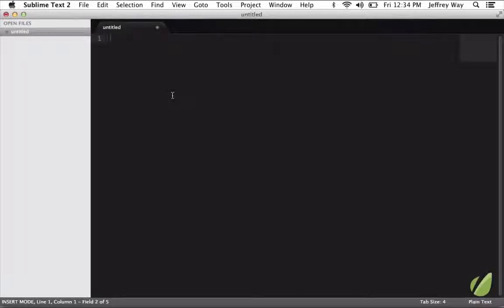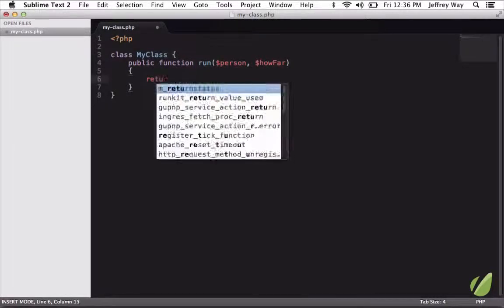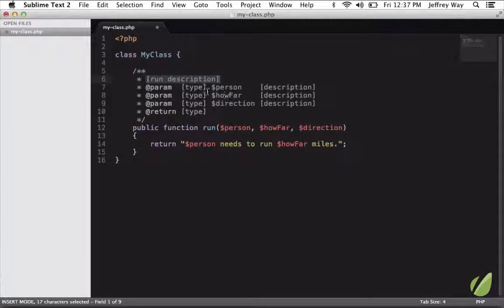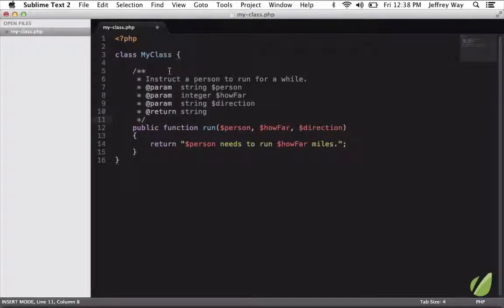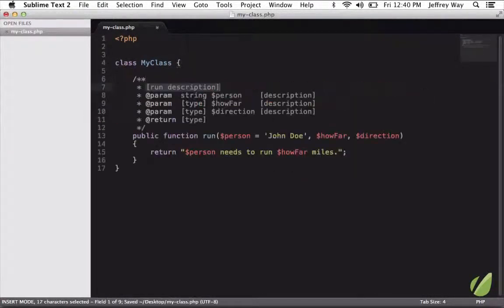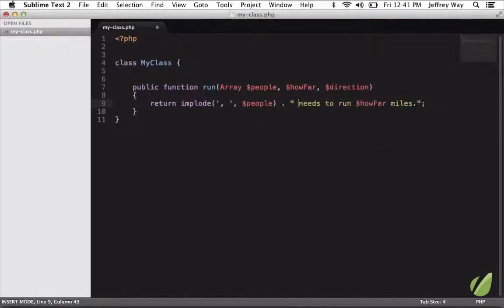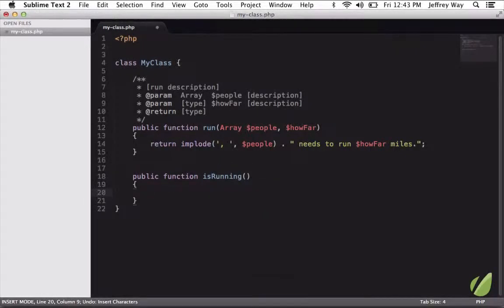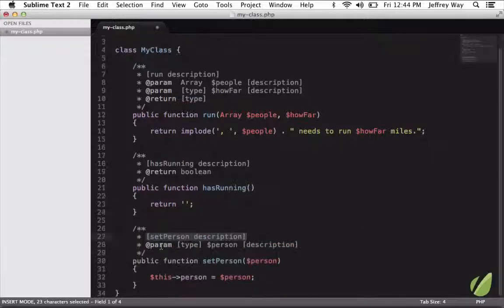Sublime Text Perfect Workflow 022 DocBlockr